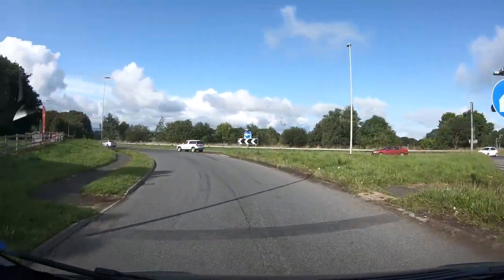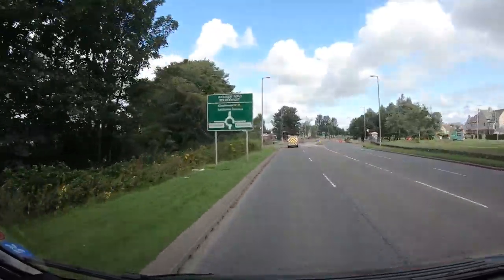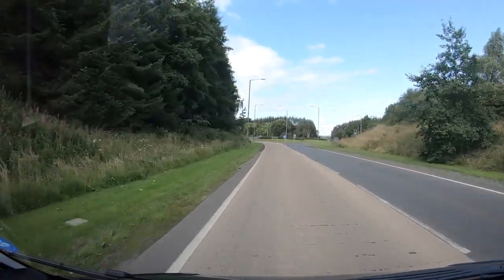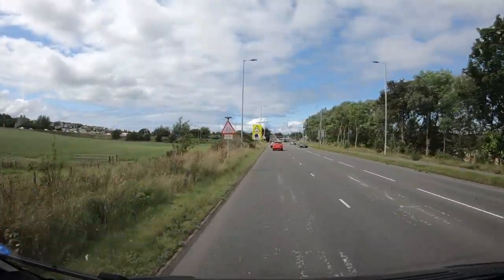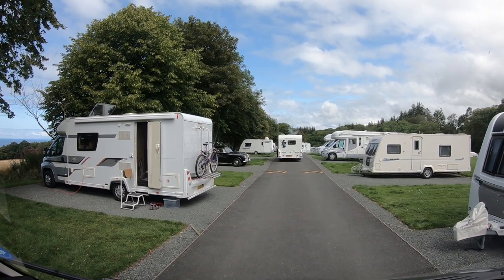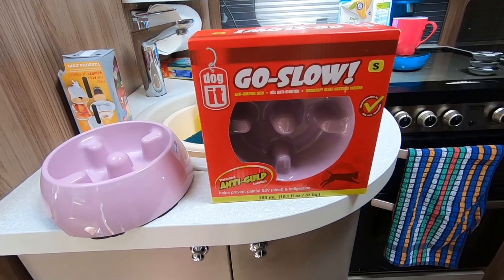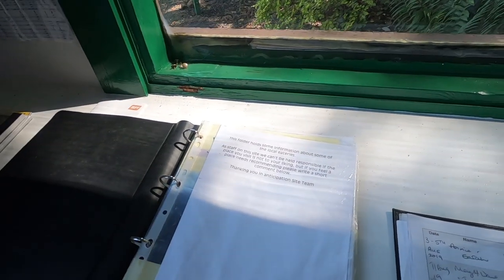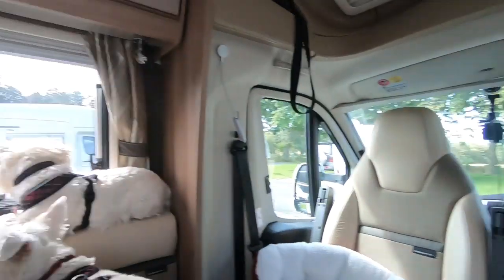Arriving At Culzean Castle Camping and Caravanning Club Site | Poppy And Tara's August Tour 2019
We arrive at Culzean Castle Camping and Caravanning Club Site, in Ayrshire, Scotland. Aileen has a stand at Culzean Castle for her McKay Pet Supplies business at the Dog Jamboree on 10th & 11th August.

If you'd like to order a RedDingo Pet ID Tag Gift Card, please ring Aileen on 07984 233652.

Thanks!